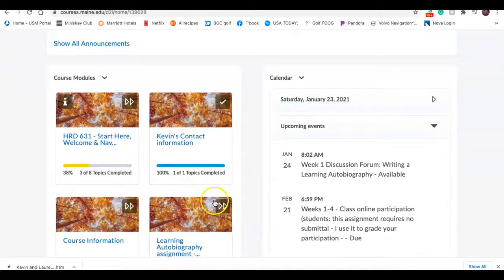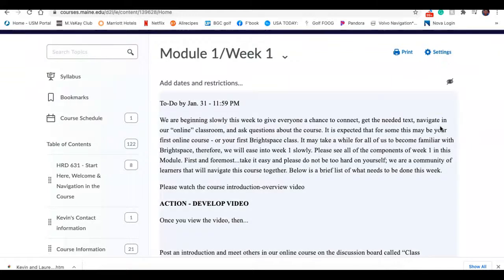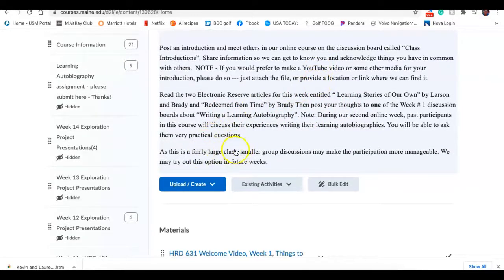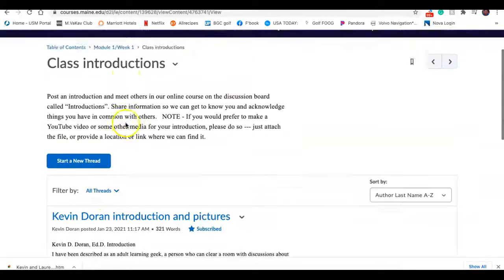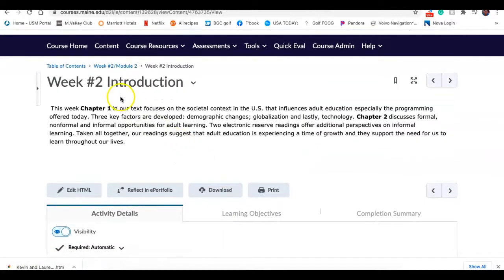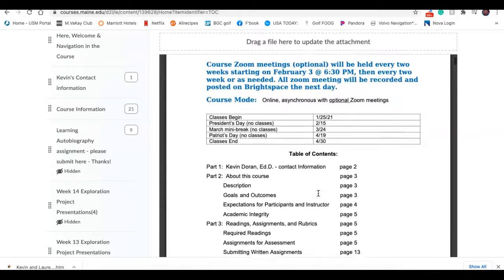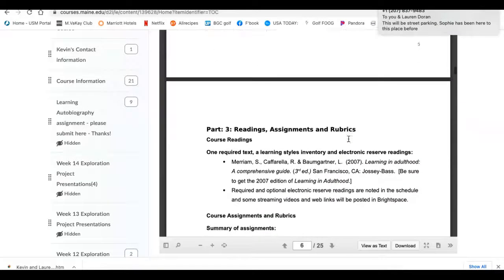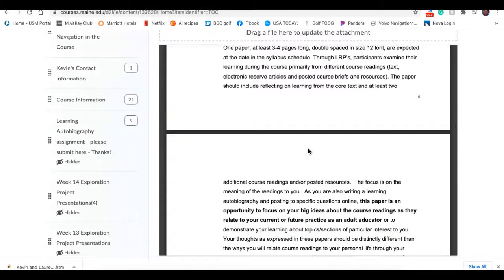HRD 631 Spring 2021 Week 1, Welcome, overview and things to